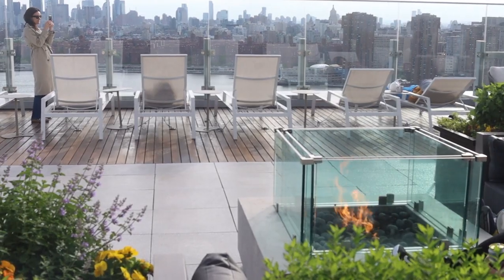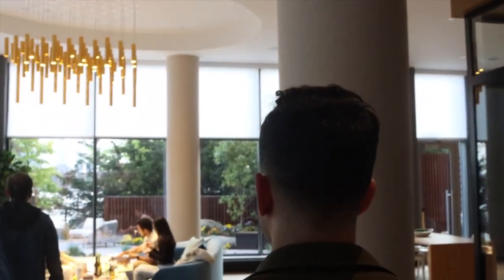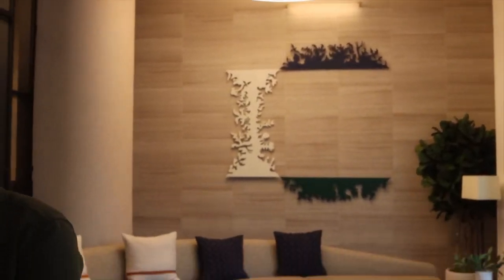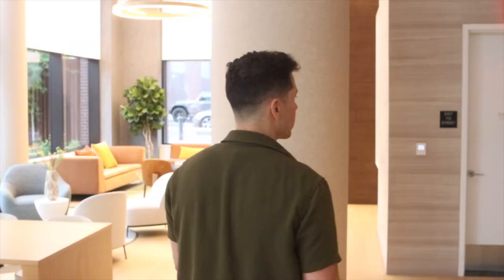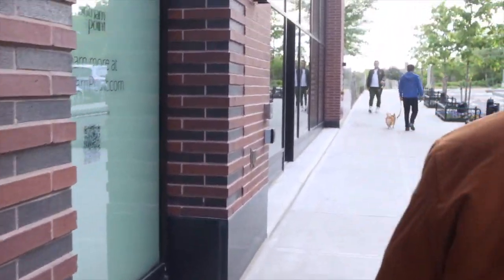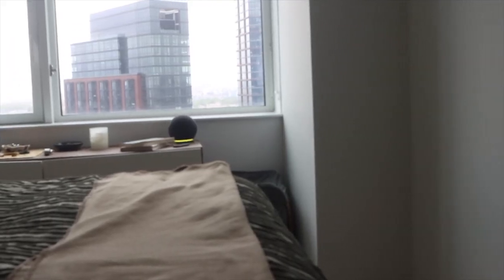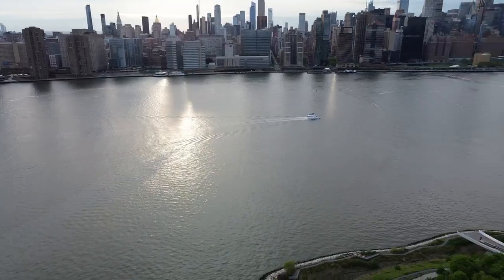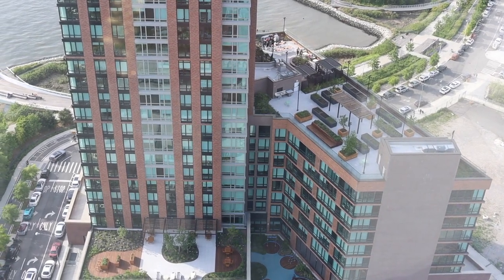Touring New York City's Newest $500,000,000 Waterfront Towers!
On this week's episode, we are touring an incredible two-tower project on the city's skyline, and a visual marker for the Hunter's Point South community.

fiverpro to check out the services available to you!

Would you like your listing or property to be featured on this channel?

Partners: Leonard Steinberg, Herve Senequier, Amy Mendizabal, Calli Sarkesh with Compass partners DeSimone Consulting Engineers, Cosentini Associates, Future Green Studio, Langan, Gilbane and Frank Seta & Associates among many others.

Handel team: Gary Handel, Amar Sen, Krista Armstrong, Robin Zhang, Jonathan Morefield, Sarah Smith, Rachael Kalousdian, Solene Clavel, Kai-Yu Yu, Shridhuli Solanki, Sam Douglas, Ruicong Tang, Angeline Jacques, and Benjamin Novacinski.

Handel Architects teamed up with Gotham Organization and Riseboro Community Partnership in 2016 to win a city-issued RFP at Hunters Point South in Queens. With over 1,100 units – 75% of which are designated as affordable – Gotham Point is a model for mixed-income development in New York City.

Leave a comment on any video if you have any questions or wanna simply to say hello! I respond to all my comments. Looking forward to meeting you! Cheers, Delaine Isaac

Time Stamps:
0:00 - Intro
1:37 - Amenities
2:34 - Entry, Lounge, Co-Working Spaces
3:58 - Outdoor
4:23 - 1 Bedroom Apartment
5:42 - Sustainable Design
6:27 - Entertainment & Gym
8:00 - Green Roof
8:30 - Nighttime Elements